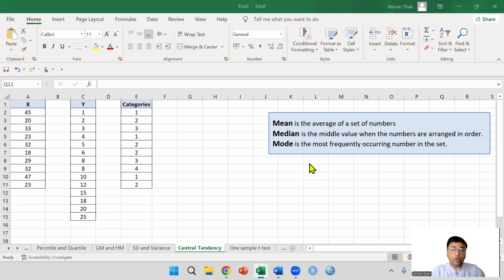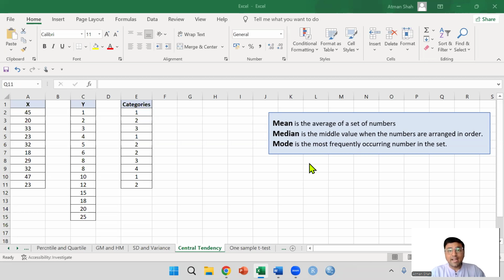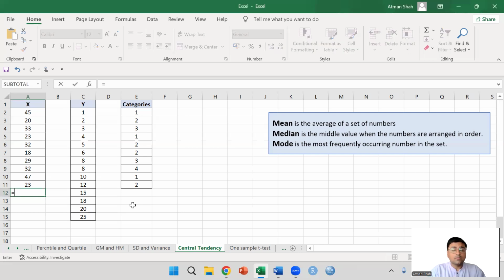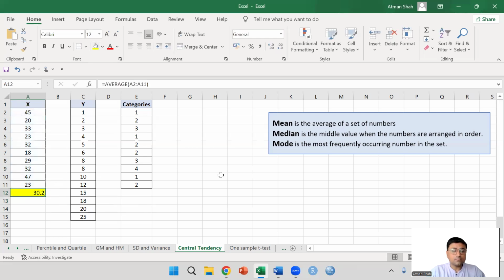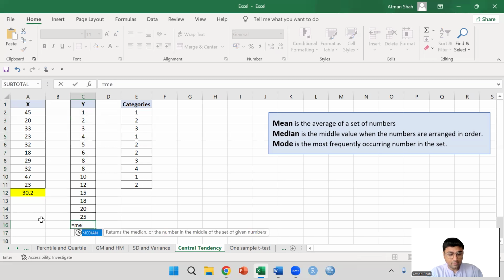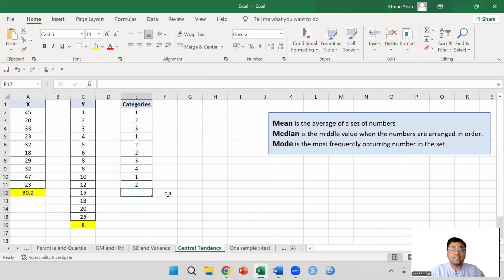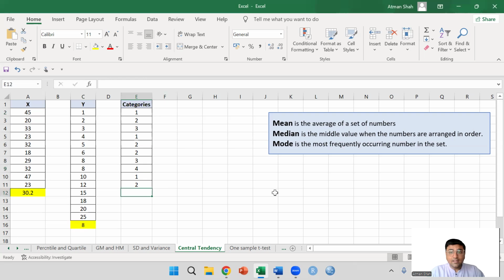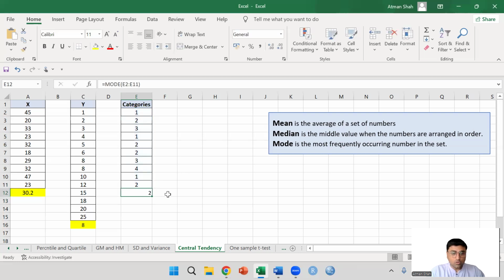Mean, Mode and Median in Excel || Excel Tutorials || Dr. Atman Shah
This video discusses how to find Mean, Mode and Median in Excel.